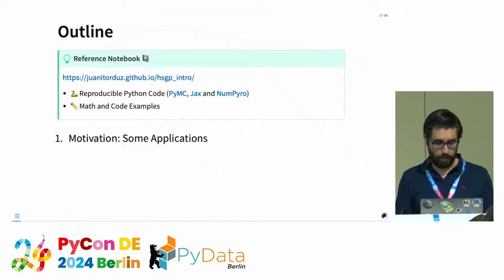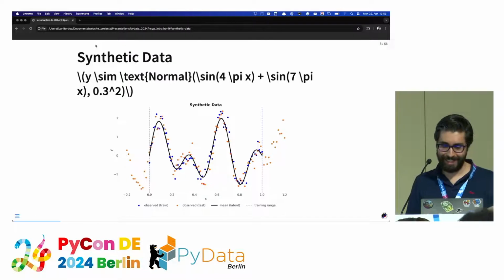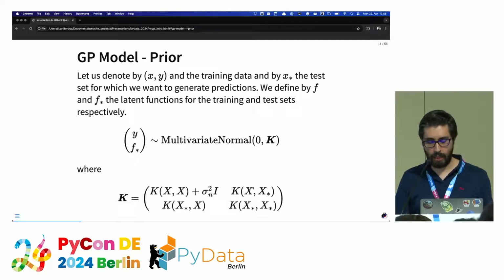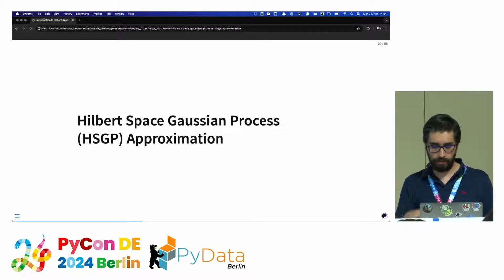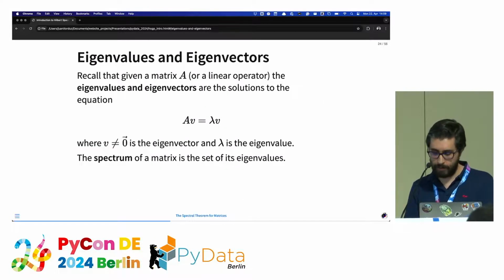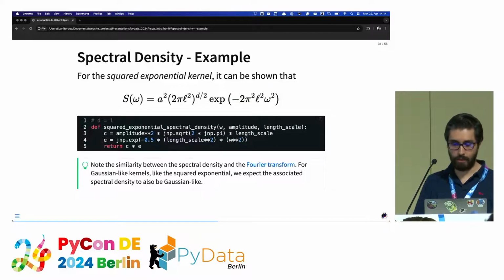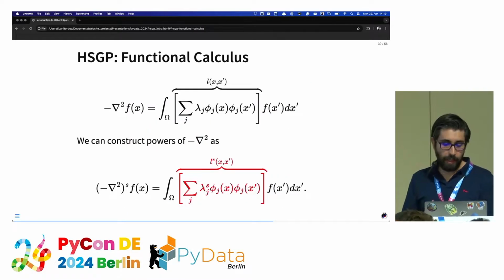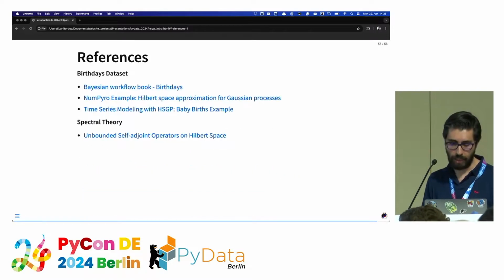A conceptual and practical introduction to Hilbert Space Gaussian Process (HSGP) approximation meth…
🎓 Watch Dr. Juan Orduz introduce the innovative Hilbert Space Gaussian Process (HSGP) approximation method, enabling scalable and precise Gaussian process applications in time series analysis and Bayesian methods.

Speakers:
Dr. Juan Orduz

Description:
Dr. Juan Orduz, a Mathematician and Data Scientist, introduces the audience to a novel technique called the Hilbert Space Gaussian Process (HSGP) approximation. This method leverages spectral analysis to efficiently approximate Gaussian processes. By utilizing this approach, practitioners can effectively handle and adjust Gaussian processes at scale for various real-world applications. Through a hands-on demonstration using Numpyro, the talk elucidates the fundamental concepts behind the HSGP approximation method. Dr. Orduz demonstrates its practical implications by showcasing its implementation in Numpyro and PyMC for two distinct applications: time-varying coefficient regression and time series forecasting.
The key insight underlying this innovative approach is the use of Laplacian's spectral decomposition to approximate the spectral measures of kernels based on basis functions. A noteworthy aspect is that the basis functions in the reduced-rank approximation are independent of the hyperparameters of the covariance function, leading to significant computational efficiency gains. For further exploration, interested individuals can refer to various resources, such as research articles on reduced-rank Gaussian process regression and practical Bayesian Gaussian processes in probabilistic programming. Additionally, a tutorial example on Hilbert space approximation for Gaussian processes is available on the Numpyro website. Those seeking a visual guide can also watch the PyMCon Web Series featuring Bill Engels discussing the introduction of Hilbert Space GPs in PyMC.

About:
Python Softwareverband e.V.:

NumFOCUS Inc.